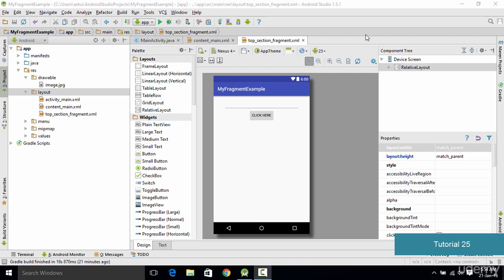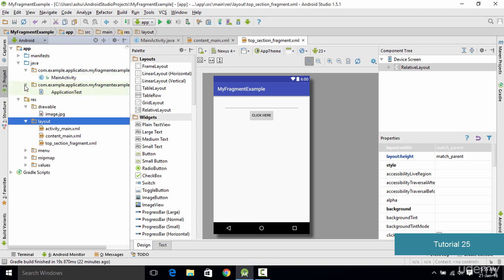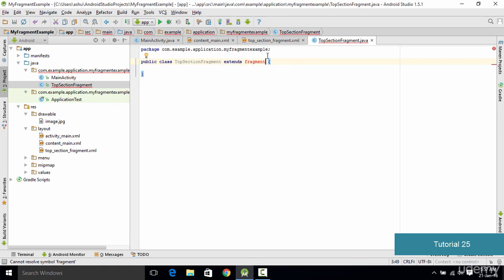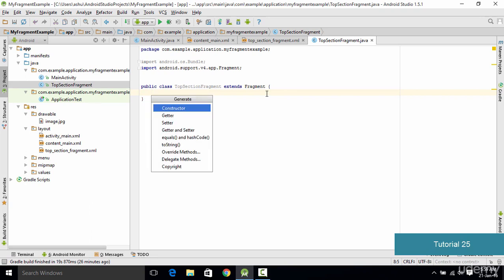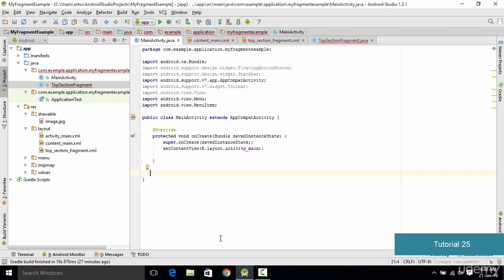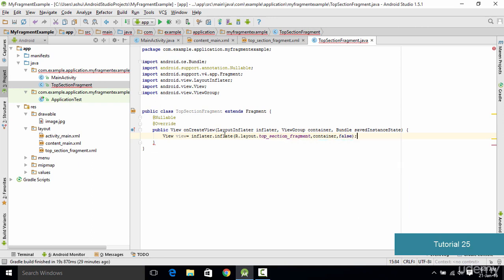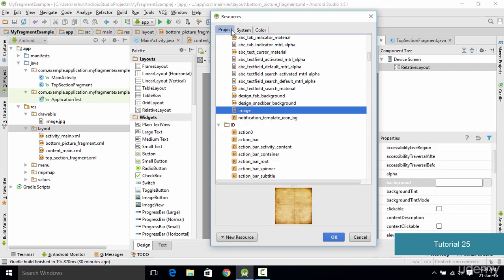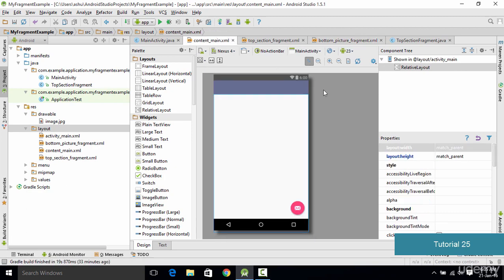How To Create A Fragment Class